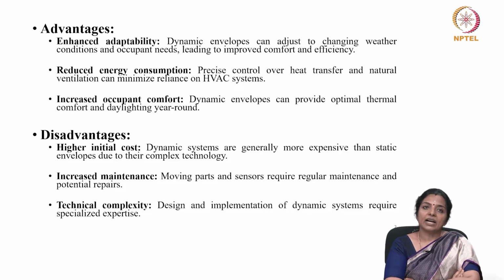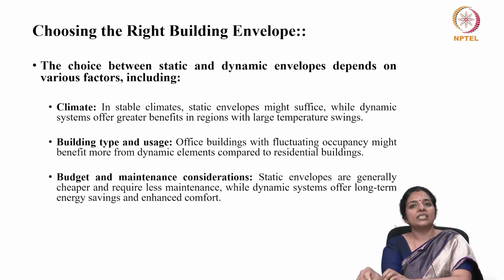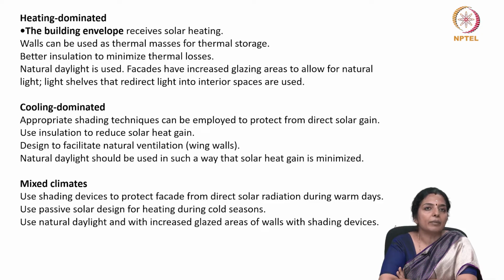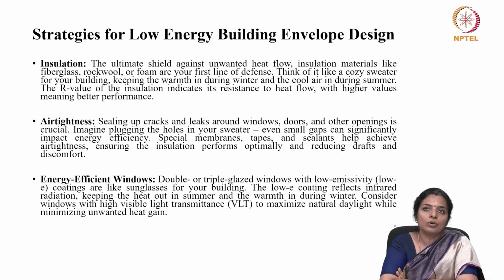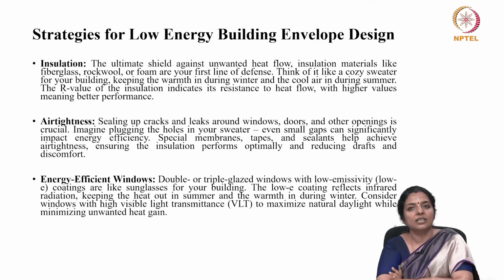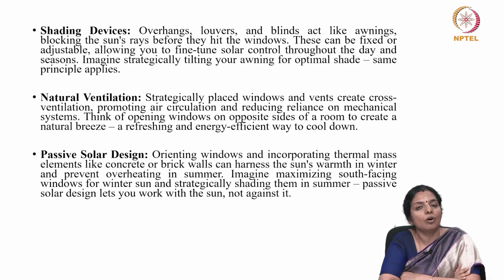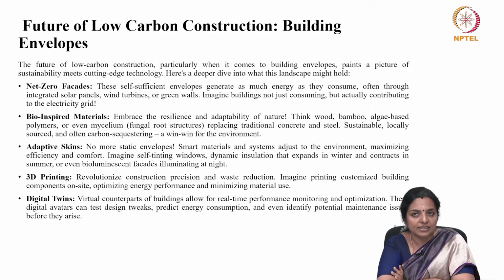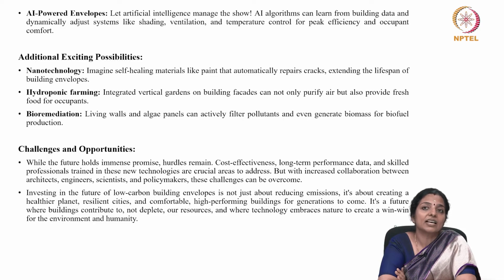Low Energy Envelope Part 2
Advantages and disadvantages of low-energy envelope, Strategies for design, Future trends